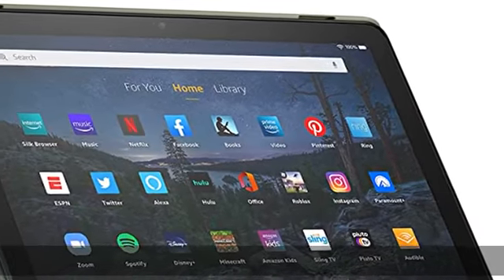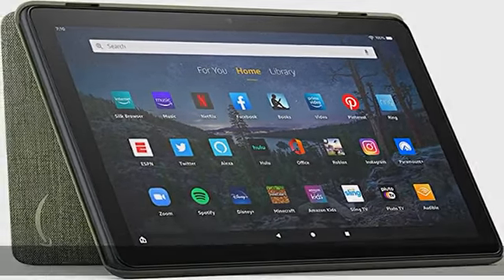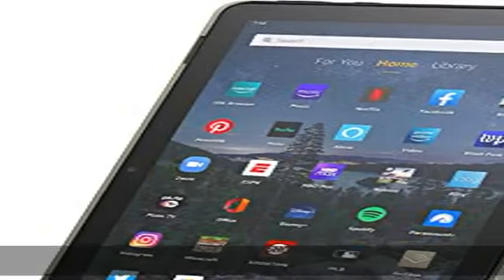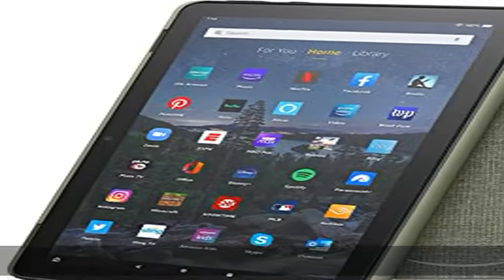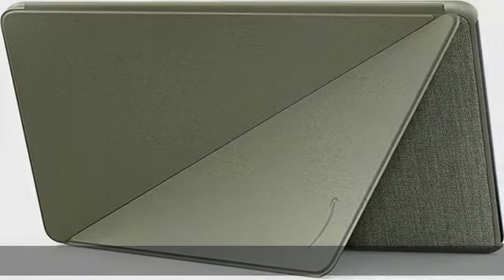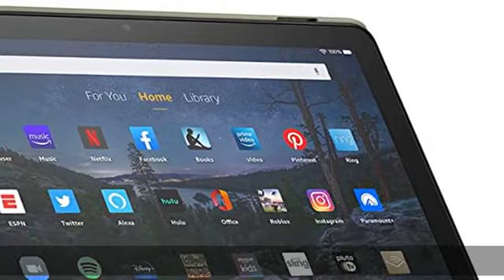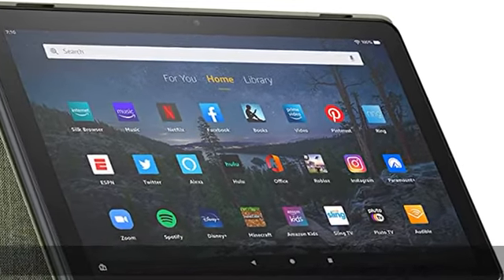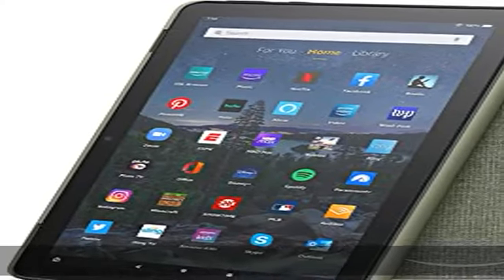Amazon Fire HD 10 Tablet Cover (Only compatible with 11th generation tablet, 2021 release) – Olive